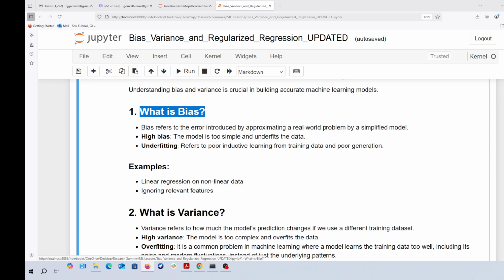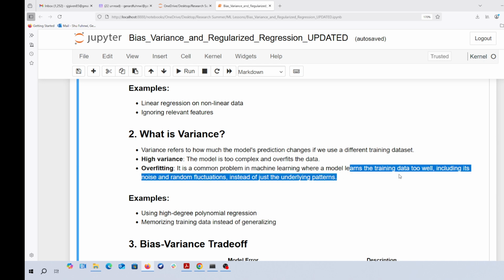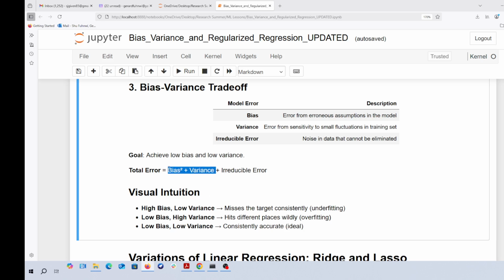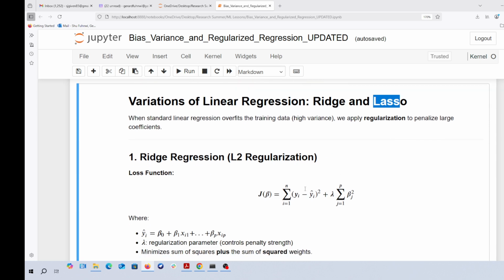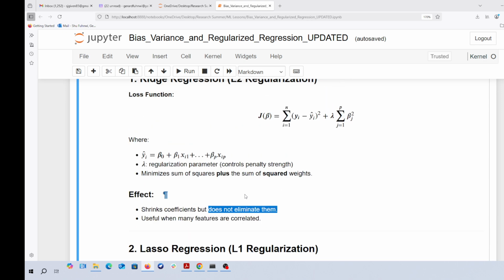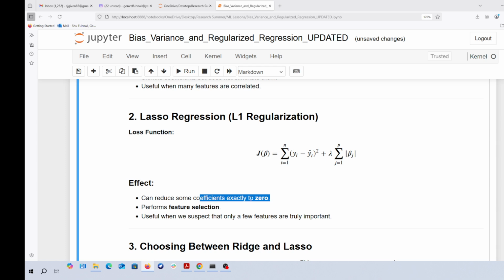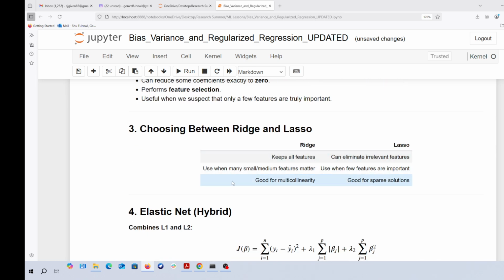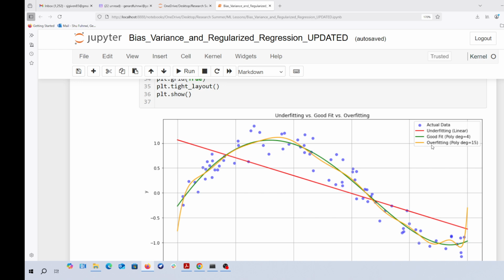Bias, Variance and Regularization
This lesson introduces bias, variance, underfitting, overfitting and regularization (L1, L2 and Elastic Net)